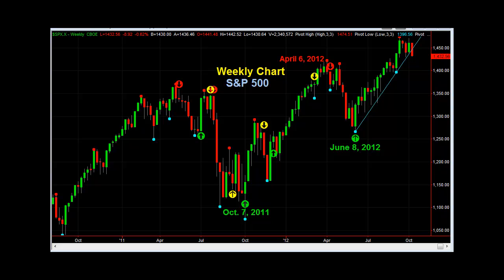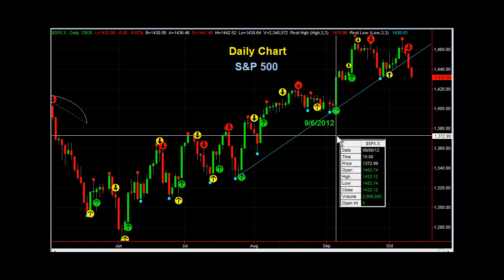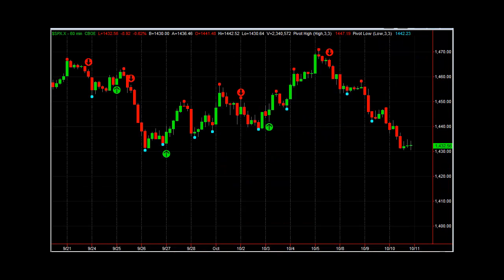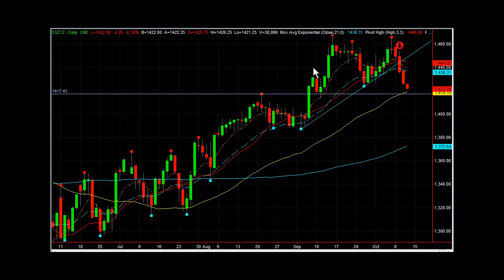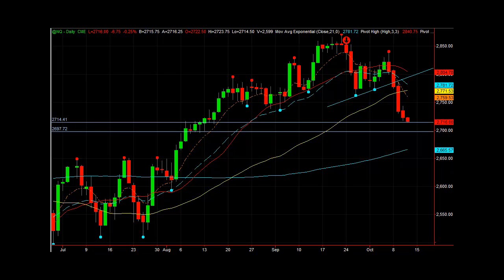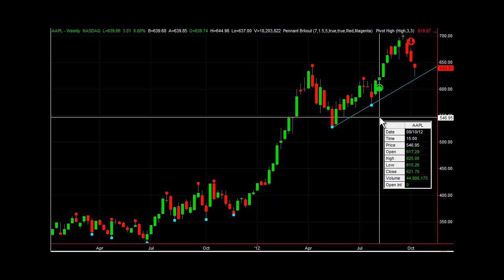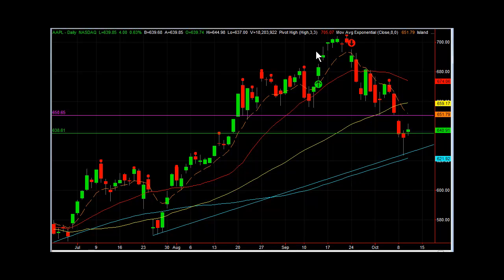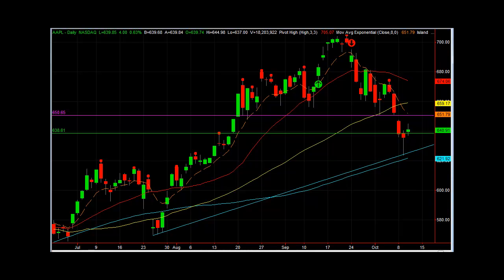Tired of always getting in late on major market moves?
It's really frustrating for a trader or investor when you are always missing the big moves. This happens way too often and in my opinion the only way to solve this problem is by having a proven system for your trading or investing and then having the discipline to follow it!
I have been at this for over thirty years and have learned a lot along the way so let me save you a lot of time and money by teaching you how to trade with the discipline that only a  proven trading system and an experienced trading coach can provide. Really who needs the stress get some help!
Take a look at this FREE video and get a great market review based on this proven price cycle trading system and a technical perspective from a trader with over thirty years of professional trading experience. Futures and forex trading contains substantial risk and is not for every investor. An investor could potentially lose all or more than the initial investment. Risk capital is money that can be lost without jeopardizing ones’ financial security or lifestyle. Only risk capital should be used for trading and only those with sufficient risk capital should consider trading. Past performance is not necessarily indicative of future results.